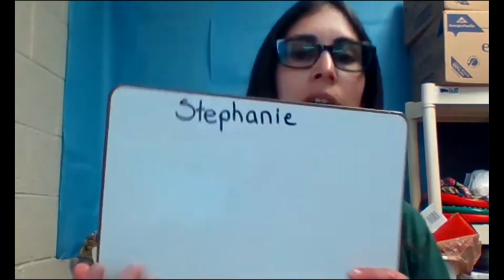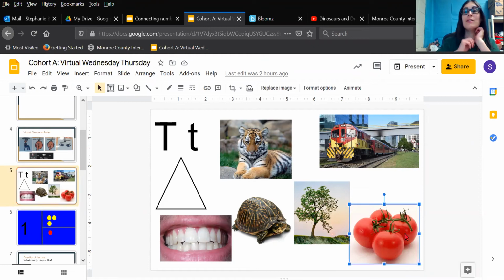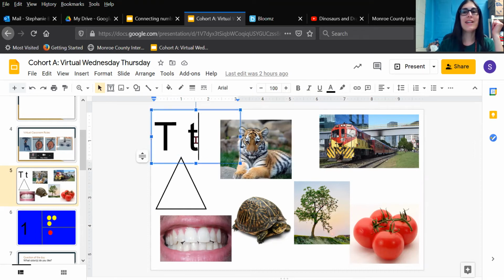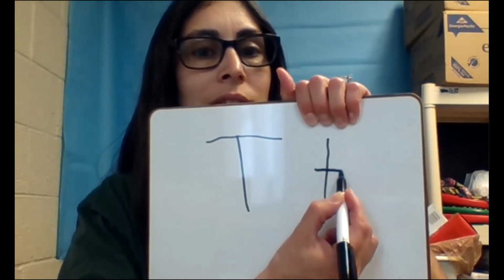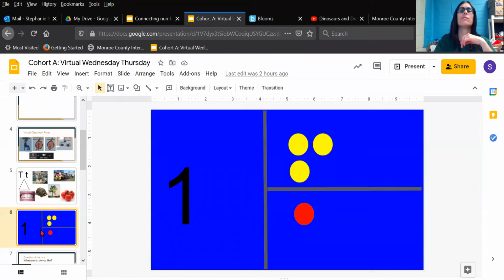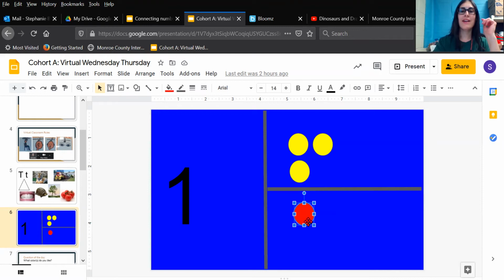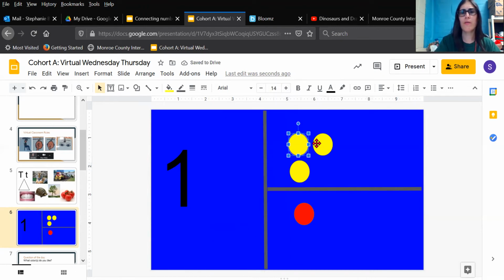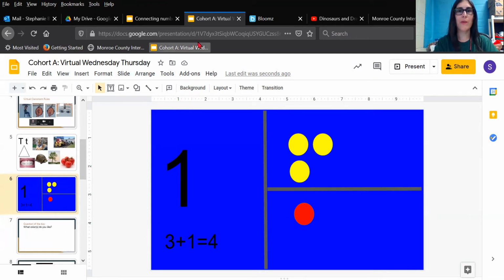Preschool Virtual Learning